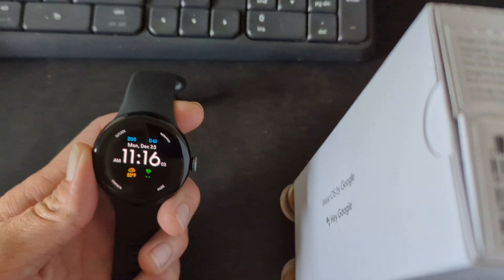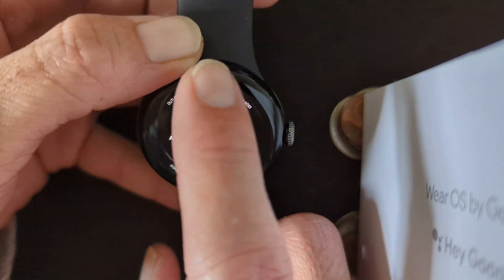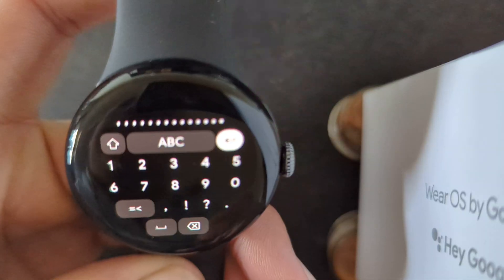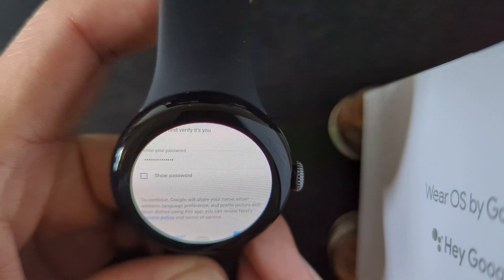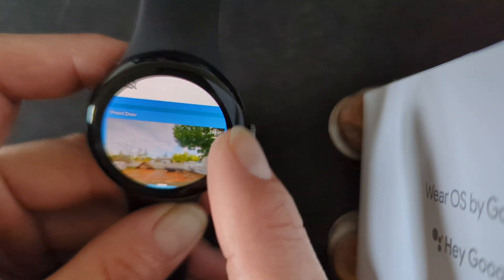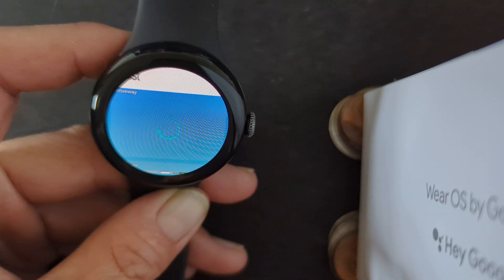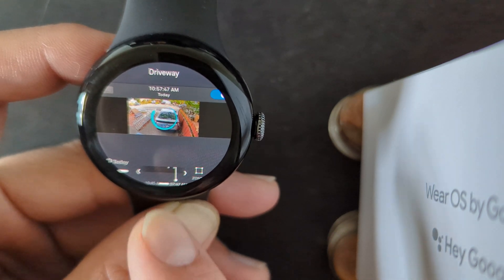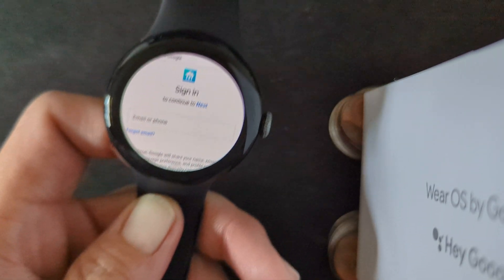view nest cam live on pixel watch 2 lte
instructions (I have the old nest cameras, I don't like the new home app for viewing, because it only records plus or minus a few minutes after an "event" and I realized it oftentimes does not even detect many events which I need to know about, so I revert it to old nest cameras to see full 24/7 video coverage)
-login with Google id
- view live cameras! :D

I recently got the pixel watch 2 LTE, and one of the things I wanted to try most was viewing my nest cameras while away from my phone or home. I noticed Google's instruction video on nest use with the pixel watch only showed notifications and that you have to view your phone for everything else, but this way, you can actually view nest cameras live from your watch!

I passed on the pixel watch one, and was kind of debating on whether or not to get the pixel watch 2 LTE. I think I might have tried the same trick a few years ago on my Galaxy watch 2, but I didn't have an LTE wearable at the time. this is my first time getting a wearable that has LTE, and I just tried it outside and was able to view my nest cameras remotely live.

after finding out that I could view my nest cameras live,, I have decided I am 100% for the Google pixel watch 2 LTE, definitely keeping it. it lasts at least as long as my phone and I have almost everything turned on and play with it a lot, I figure if I'm going to have to charge my phone once a day, and it takes a shorter time to charge the watch than a phone, I'm happy with being able to go a full day without charging. a week would be awesome, but a full day is enough for me. I also love that it does 24/7 heart rate tracking, and track my sleep, I don't care so much about steps, calories, etc.

super excited to share this with anybody else who might be interested!!